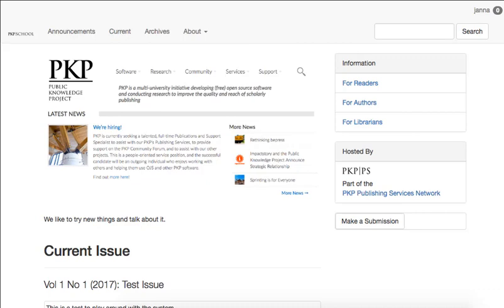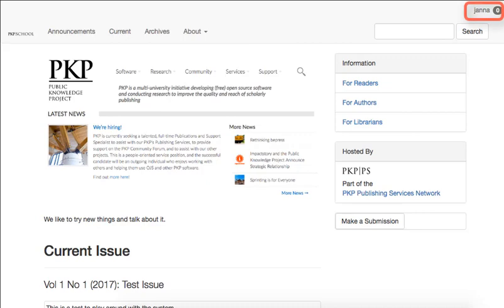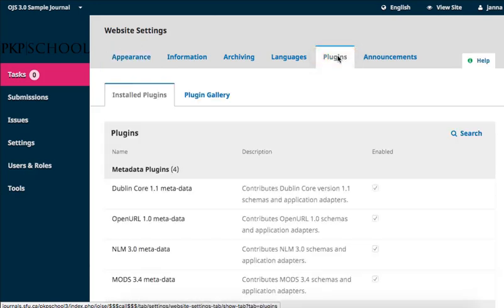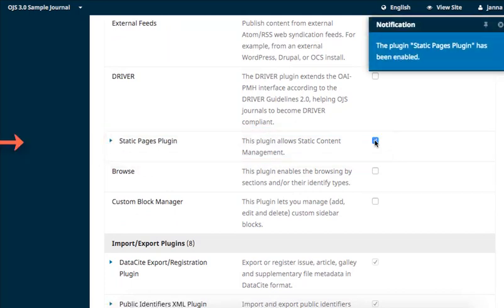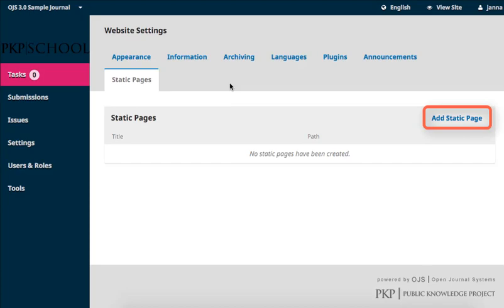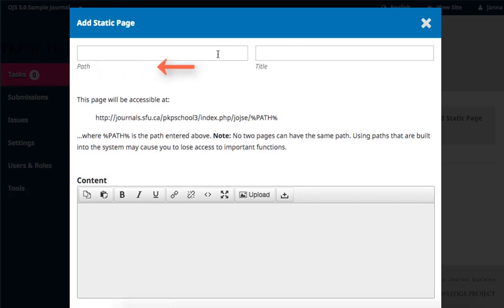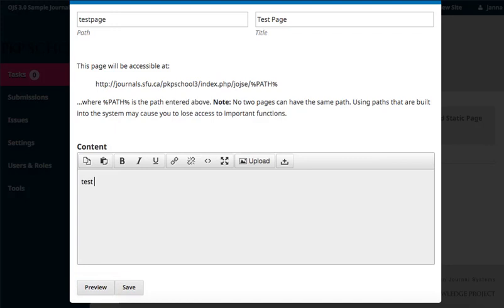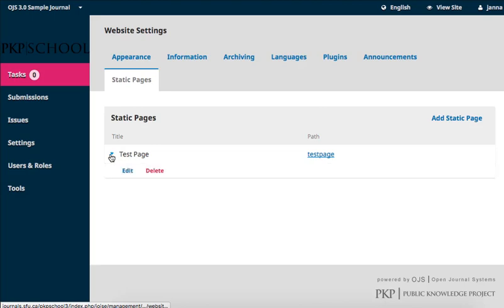Setting up a Journal in OJS 3: Module 14 - Plugins: Static Pages